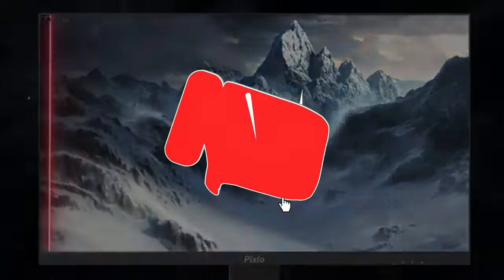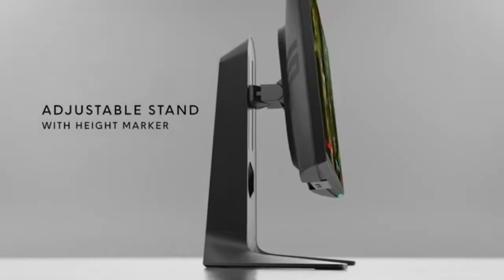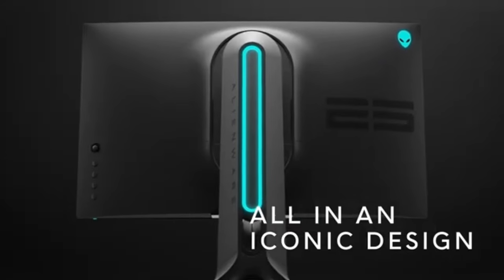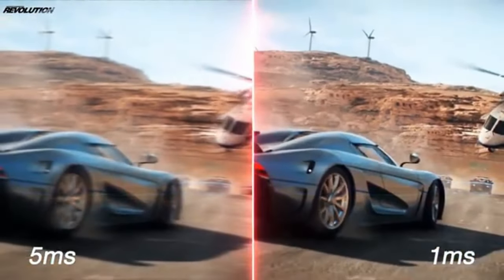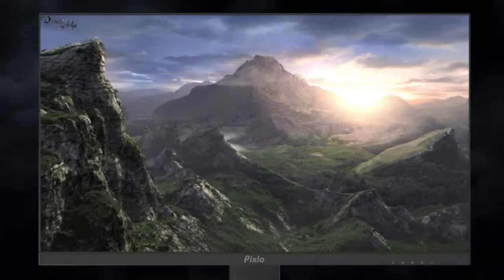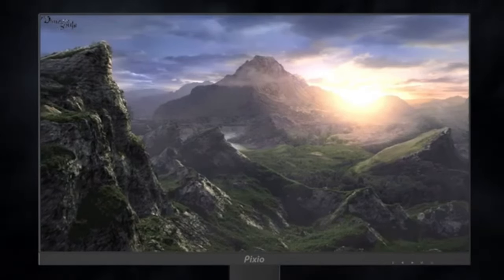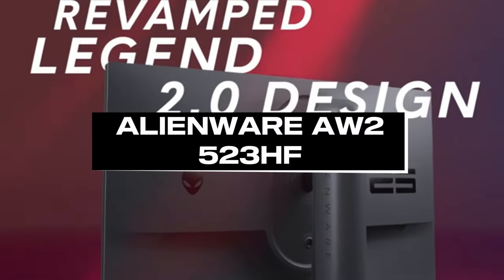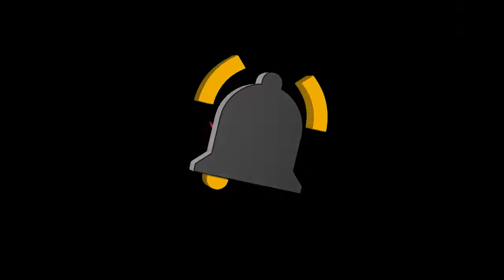Top 5 Best 360hz Gaming Monitors of 2024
➜ Links to Top 5 Best 360hz Gaming Monitors of 2024 we listed in this video:

Table of Contents:
0:00​​​​ - Top 5 Best 360hz Gaming Monitors of 2024
1:11​​​​ - Top 5 Best 360hz Gaming Monitors of 2024
2:05​​​ - Top 5 Best 360hz Gaming Monitors of 2024
2:55​​​​ - Top 5 Best 360hz Gaming Monitors of 2024
4:10​​​ - Top 5 Best 360hz Gaming Monitors of 2024
5:20​​​​ -Top 5 Best 360hz Gaming Monitors of 2024
6:15 -Top 5 Best 360hz Gaming Monitors of 2024
7:01 - Top 5 Best 360hz Gaming Monitors of 2024
8:11 - Top 5 Best 360hz Gaming Monitors of 2024

2023 5 Best PS5 TVs